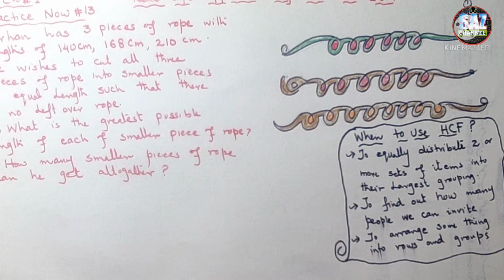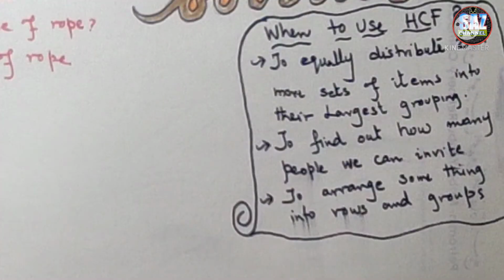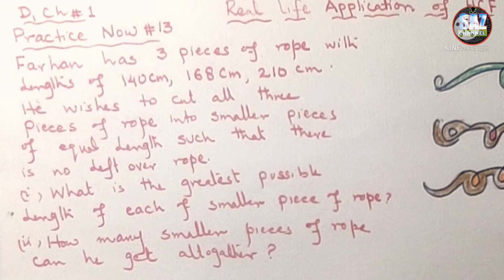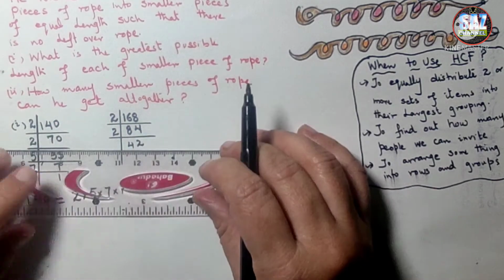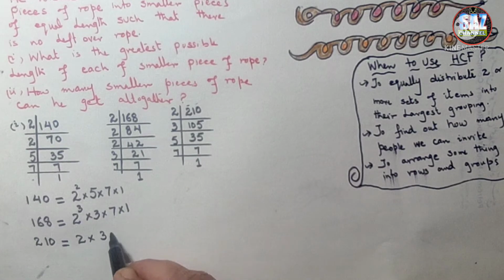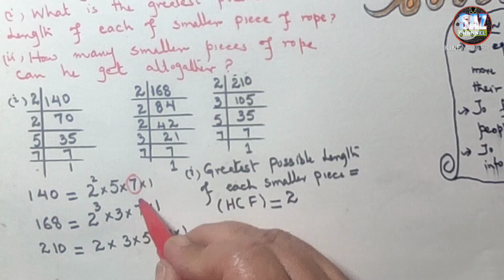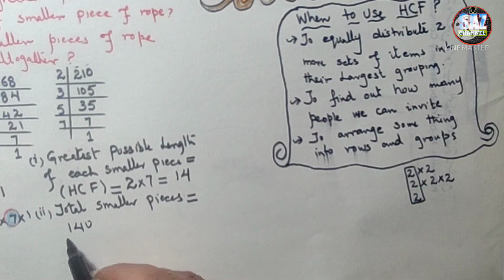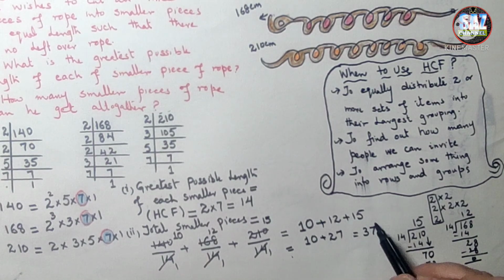Real world application of LCM and HCF|How to find greatest possible length|NSMD1( 7TH ED)